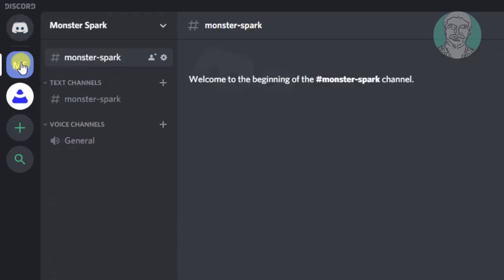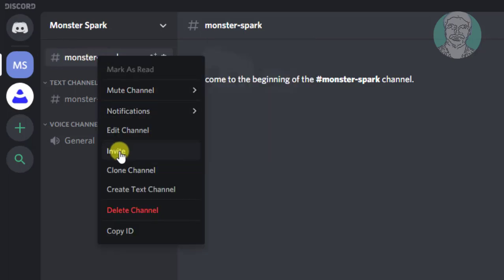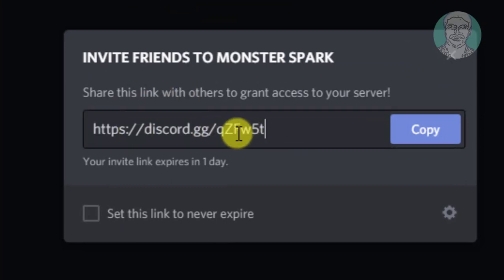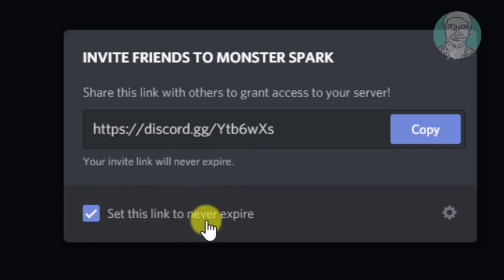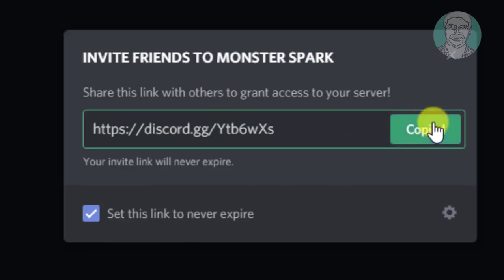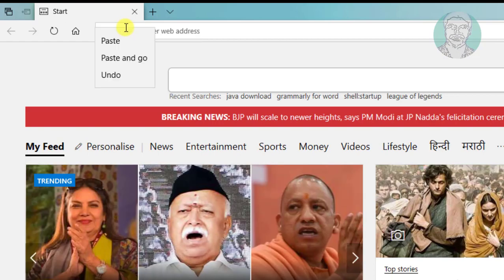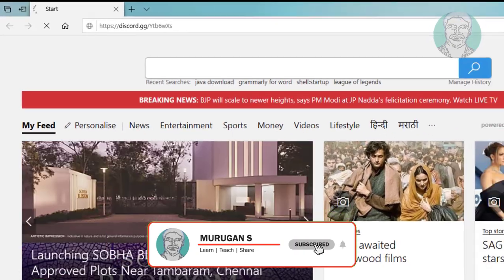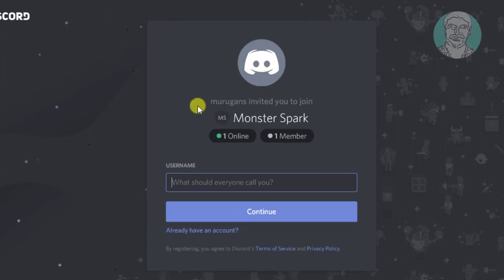Discord : Create Permanent Invite Link to Your Discord Server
This Tutorial Helps to Discord : Create Permanent Invite Link to Your Discord Server